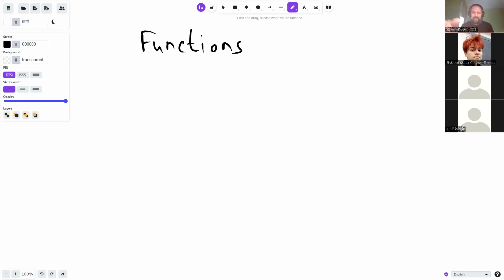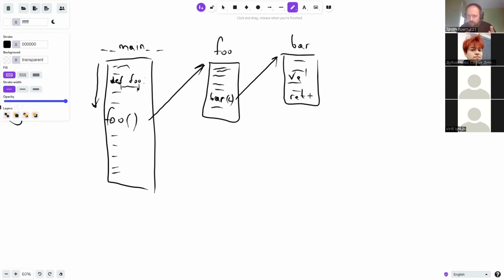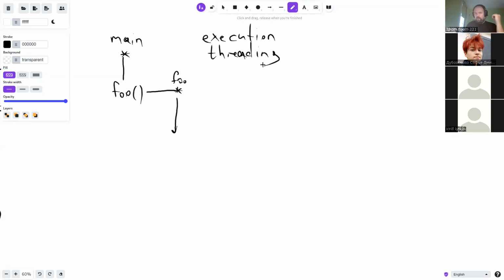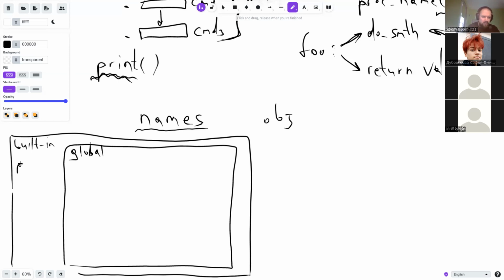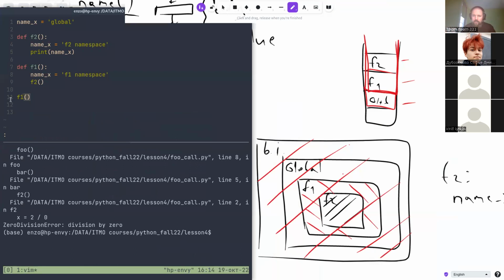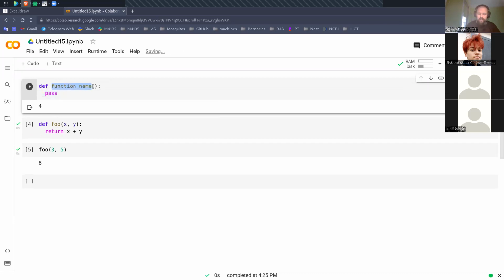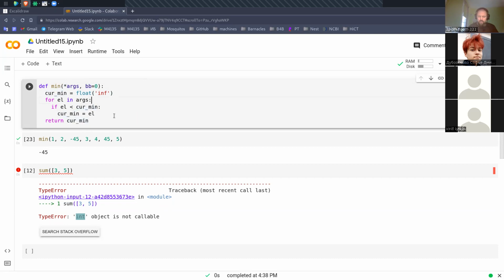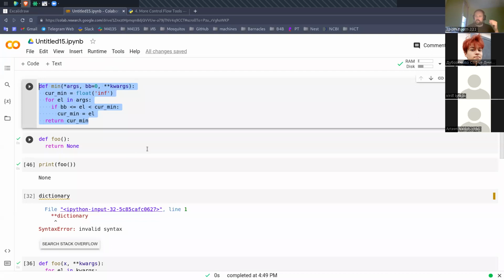Python BIO Fall 2022. Lecture_4